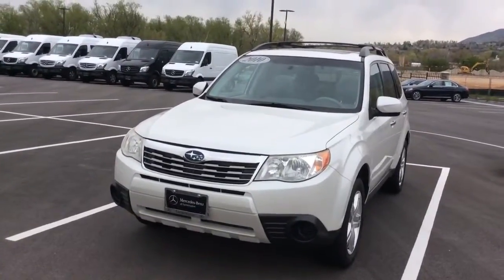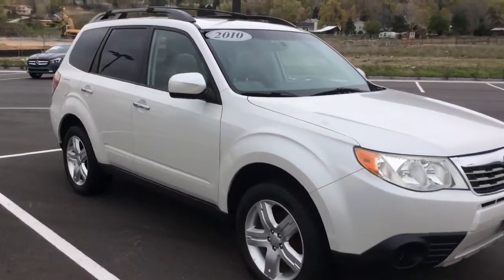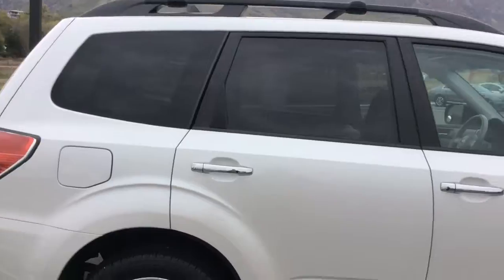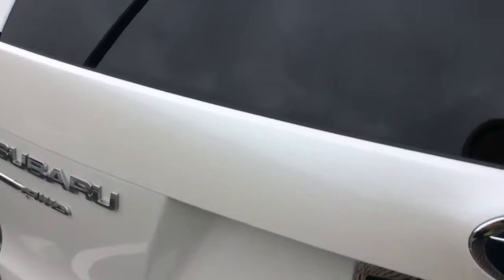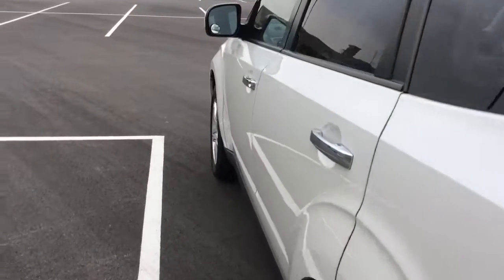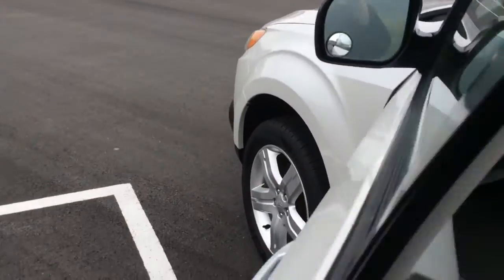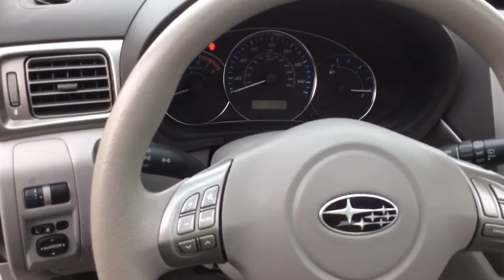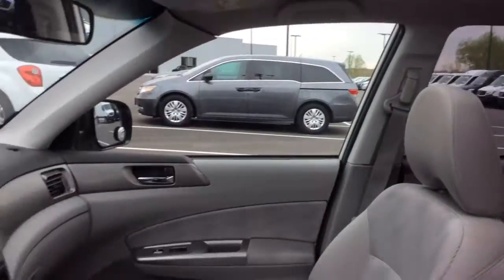2010 Subaru Forester from Heather